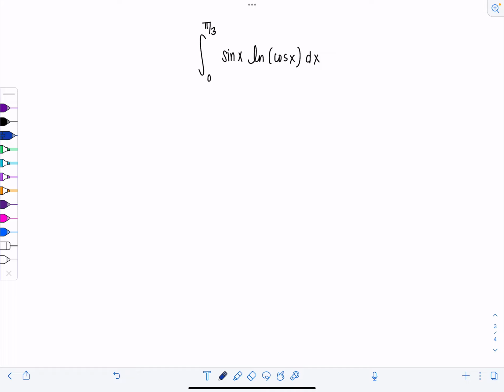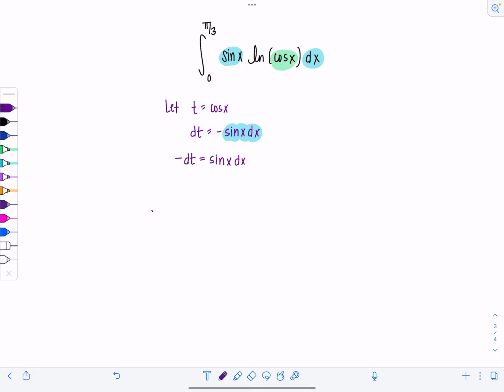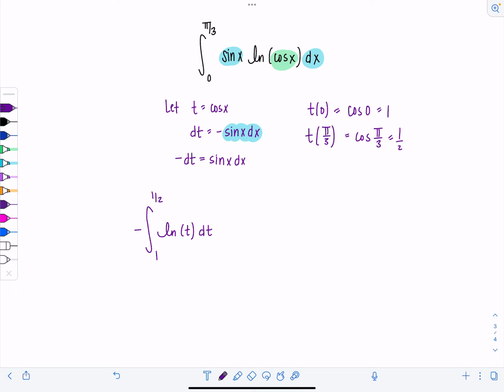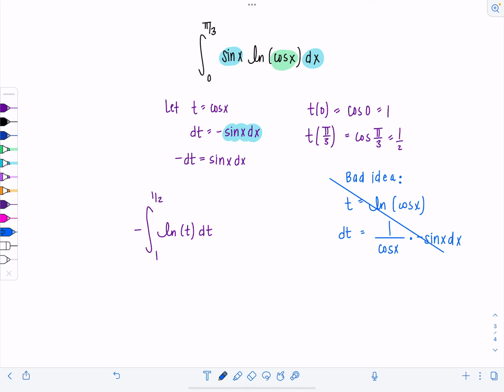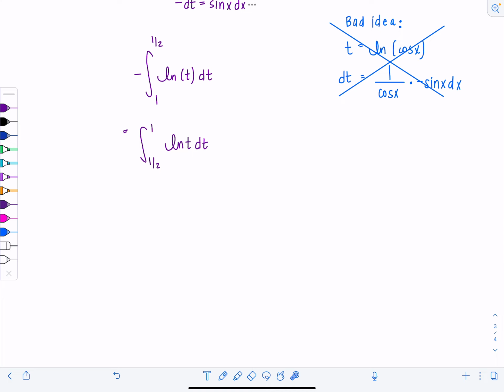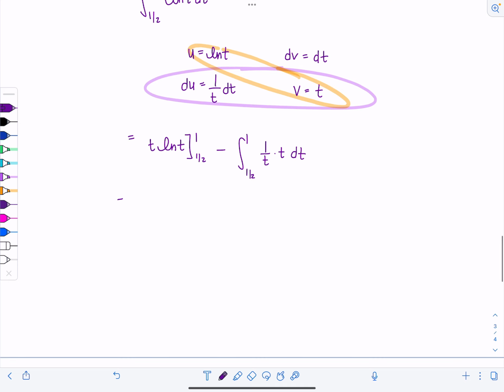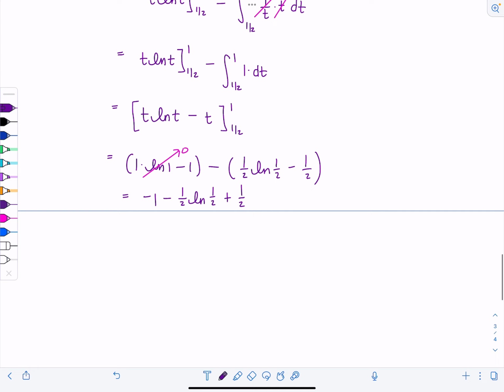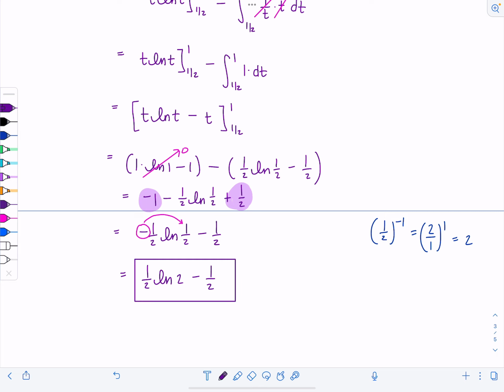Integral of the Day: 7.17.23 | Calculus 2 | Math with Professor V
Happy Monday to all my lovely starfishes (aka internet students)! :) Here's an integral that I thought would be inspiring to you all as you start a fresh new week. Who is taking summer classes? How are they going? Excited for a new week ahead!

xoxo,
Professor V

I'm also an Amazon influencer, so feel free to support and shop: